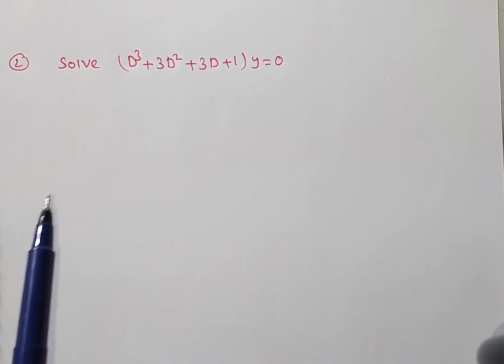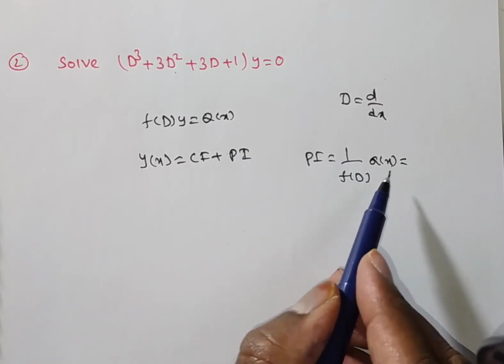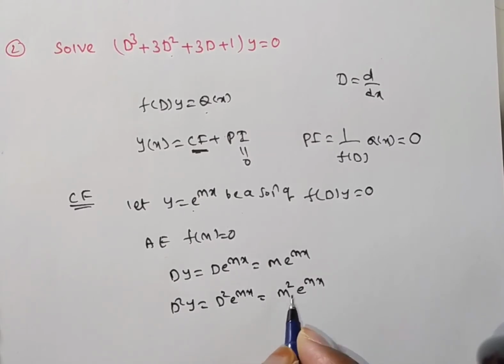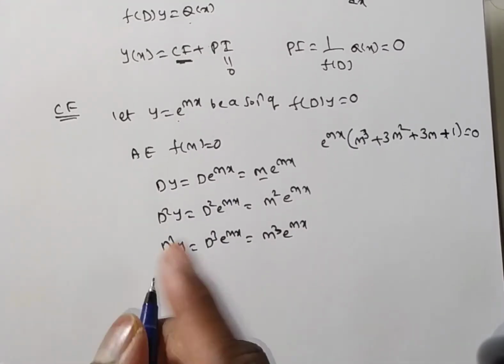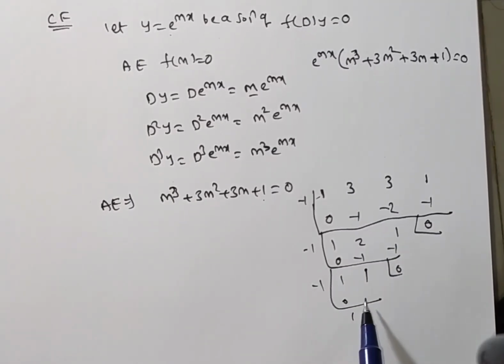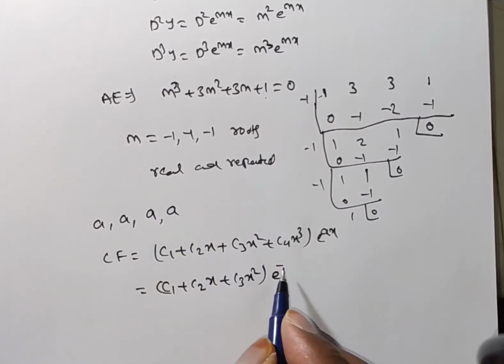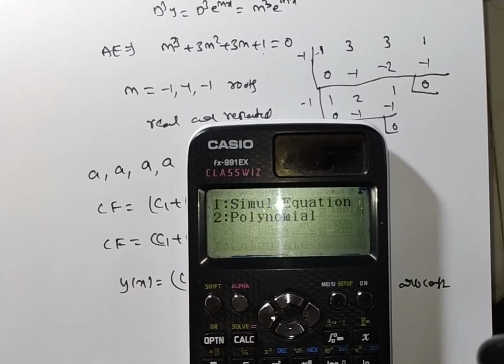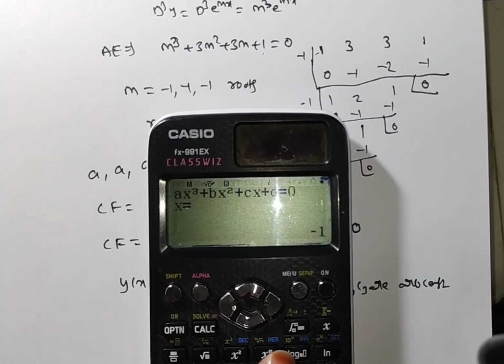Solution of f(D)y=0, finding complementary function (cf) problem 2